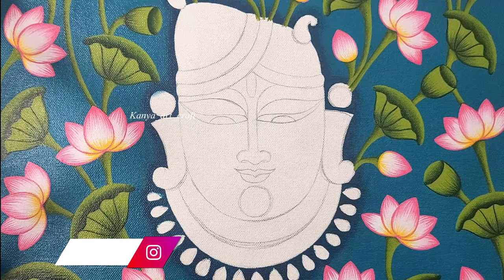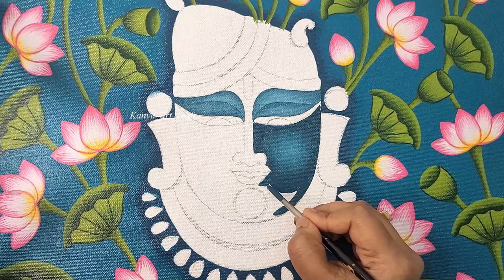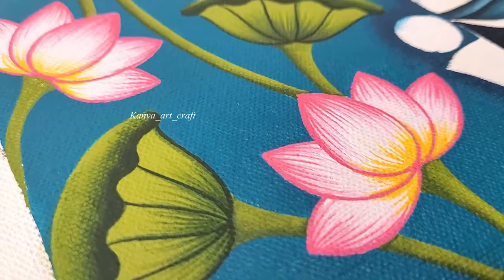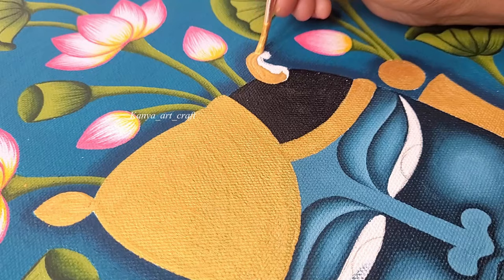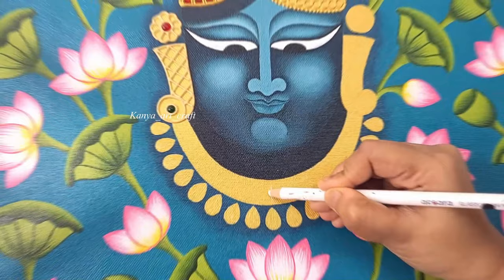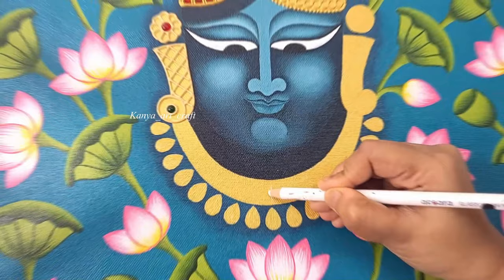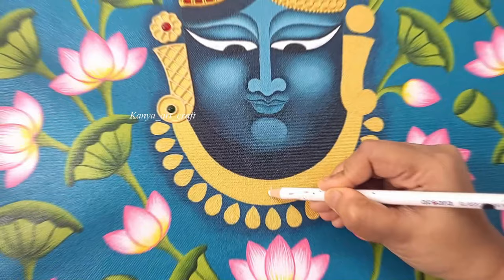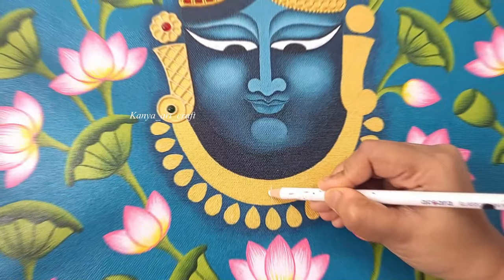Shreenathji Mukharvrind Painting | Pichwai Painting | Step by Step tutorial of shreenathji's Face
This time I have shared a detaild tutorial video on Pichwai Shreenathji painting on a 20"*24" Canvas. The tutorial shows step by step process of how to create this beautiful painting of Shreenathji Mukharvrind, hope this video will help you to learn this form of art.
Follow me and do share your recreation with me on my Instagram and Facebook

Material list and link:
1. Canvas Board and roll
Acrylic Paints Set
2. Acrylic Paints
3. Gesso
4. Carbon Paper
5. Drawing Sheet
6. Pencil
7. Pearl Metallic Gold Color
8. 3D Outliner
9. Glass Color
10. Brushes
12. Hook
13. Stand
14. Color Palette
 15. Varnish
16.Easel
Dot Painting Tool
17. 3D outliner

Few Acrylic paint you should have :
Black

Equipments that I use to shoot videos
Tripod:

* ALL RIGHTS ARE RESERVED. ANY COPYING AND / OR RECREATING OF THE CONTENT FOR COMMERCIAL USE SHOULD BE SUBJECT TO PROSECUTION.